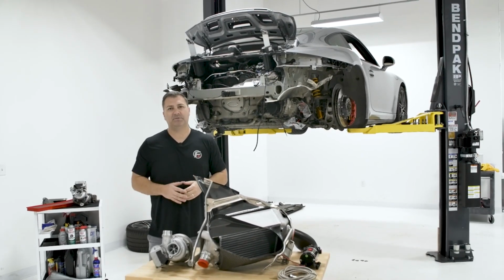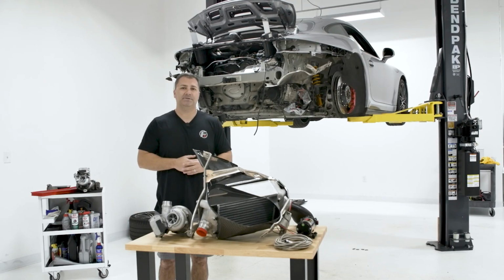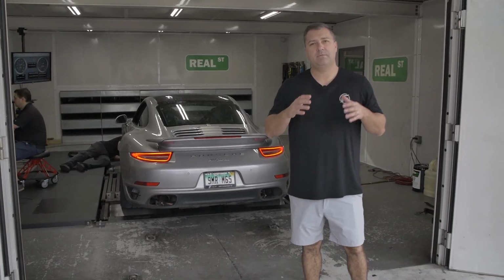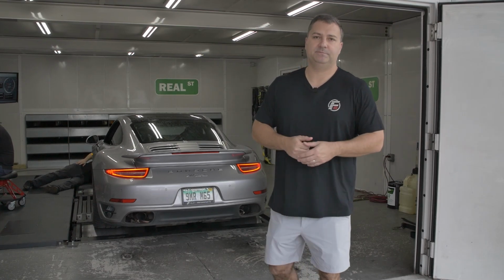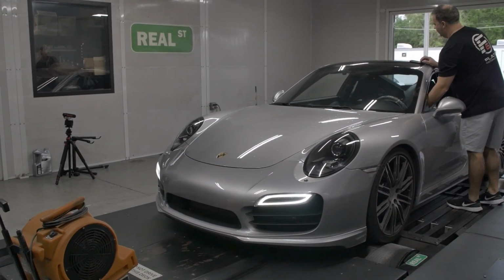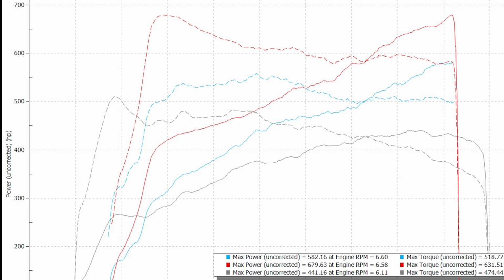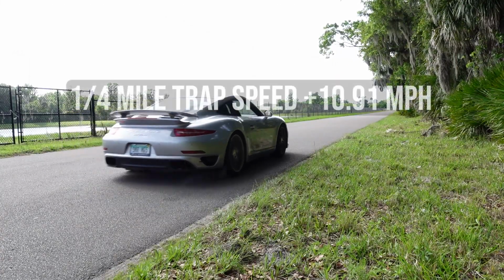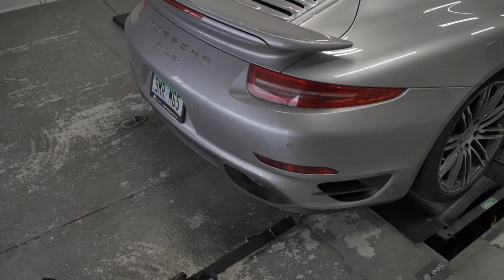800+ Horsepower 991 Turbo Power Mods (Flat 6 Motorsports)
In this video, we showcase a complete power package for the Porsche 991 Turbo that pushes the platform to over 800 flywheel horsepower.

This build uses a combination of upgraded turbos, improved cooling, freer-flowing exhaust components, and calibrated tuning to produce massive performance gains, resulting in a better power-to-weight ratio than a factory 991 GT2 RS.

The PURE850 68mm Turbo Upgrade, paired with a Cobb Accessport, AWE Performance Intercoolers, Kline 200-Cell Exhaust, and BMC Air Filter, creates a balanced yet extremely powerful setup. With the addition of ByDesign water/meth injection and a custom pro tune, this 991 Turbo transforms into a brutally fast, highly responsive monster.

We walk through each component and explain how they contribute to achieving 800+ horsepower.

Stock 991 GT2 RS (4.69lbs/HP)
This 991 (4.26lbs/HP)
Power Parts List:
**Pure Turbos PURE850 68mm Turbo Upgrade (991.1 Turbo)**

**Kline Innovation Exhaust System (991 Turbo) w/ 200 Cell Cats**

ByDesign Water/Meth Kit & Custom Pro Tune